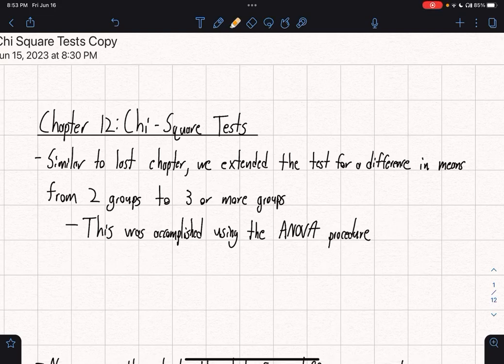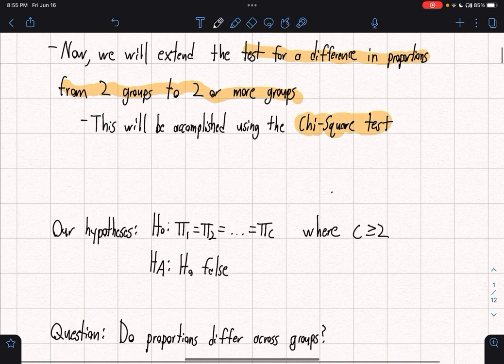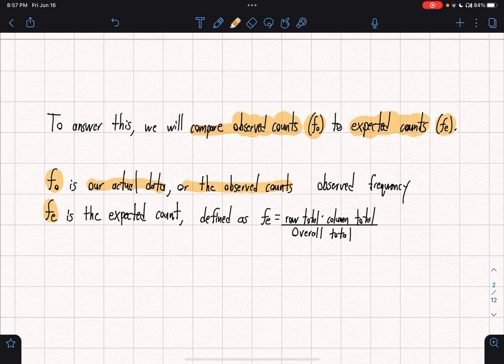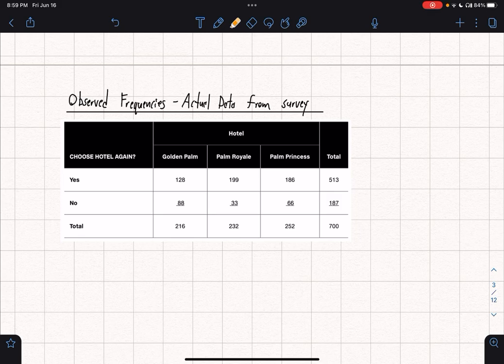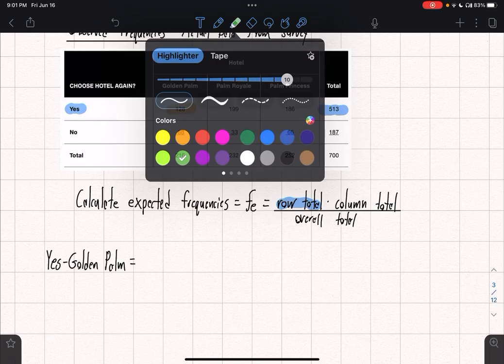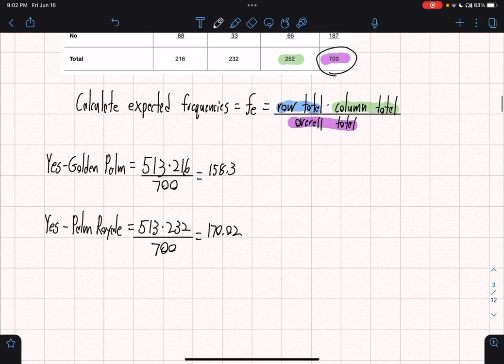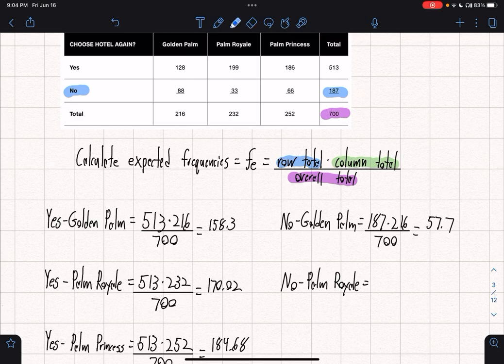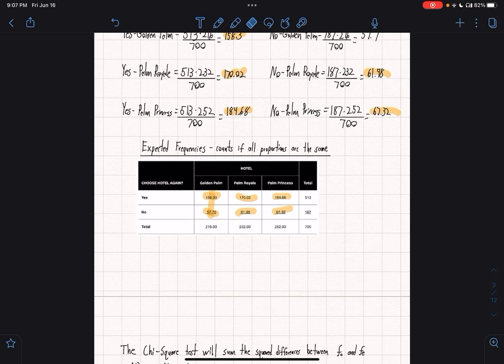Chapter 12 Video 1